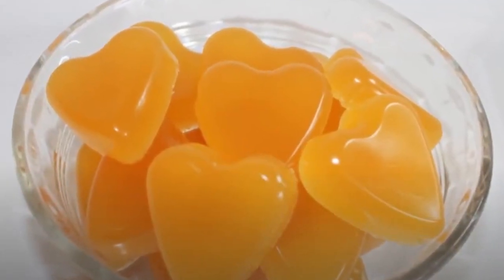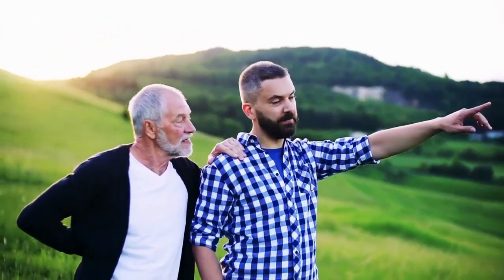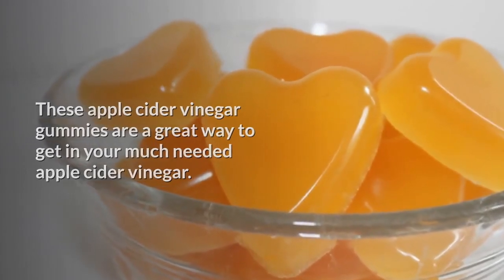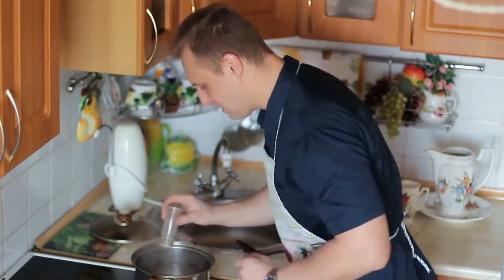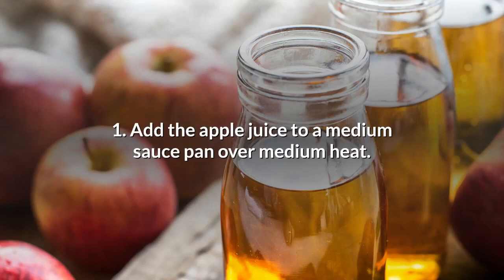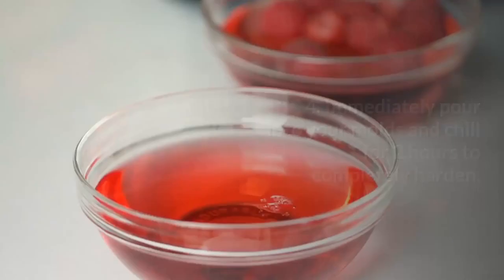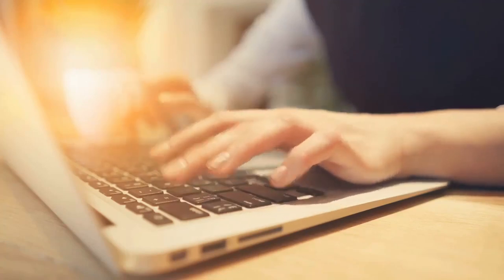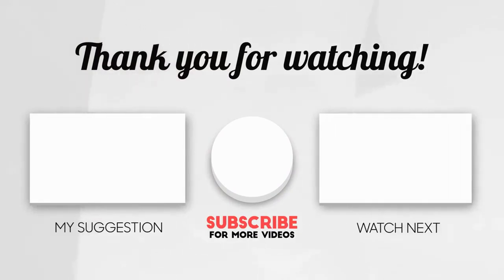🍎Apple Cider Vinegar Gummies🍏 - Home made gummies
🍎Apple Cider Vinegar Gummies🍏

Apple cider vinegar is one of the healthiest things you can drink. It helps control blood sugar levels, lowers the risk of heart disease, and boosts your digestive health. While taking it alone can be quite hard to swallow, try these apple cider vinegar gummies for a treat that even the kids will love!

To make these gummies, you’ll just need apple cider vinegar, apple juice, water, and grass-fed gelatin. Apple juice helps offset the bitterness of the ACV, creating a balanced sweet flavor. As a plus, you also get the benefits of gelatin to improve your gut and skin health, while protecting your joints too!
Resources:
This is what I always buy to make my apple cider vinegar gummies!

it really does help the channel grow.

Thank you so much for stopping by, take care and see you again on the next one!